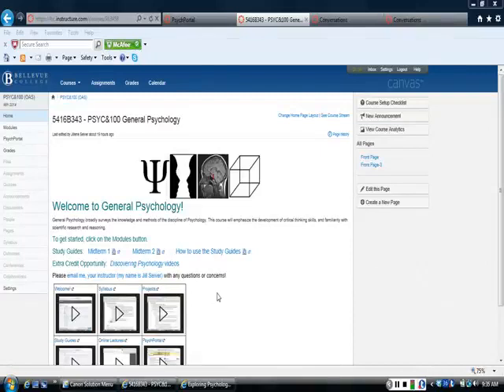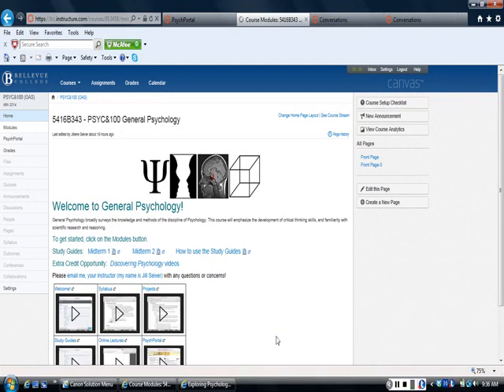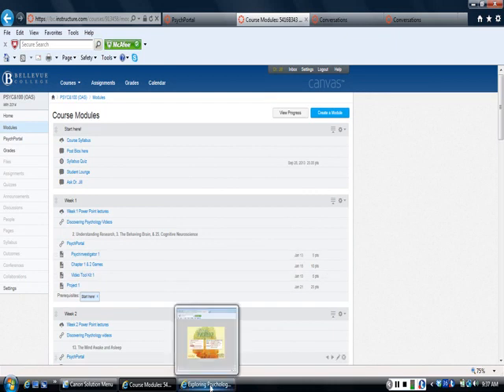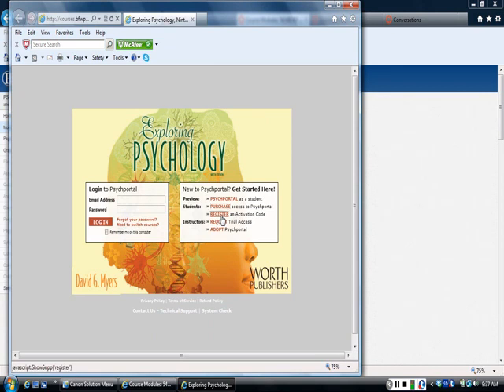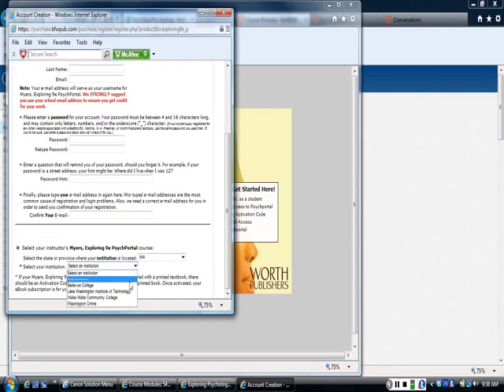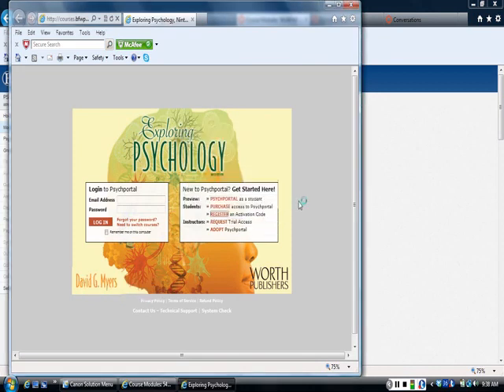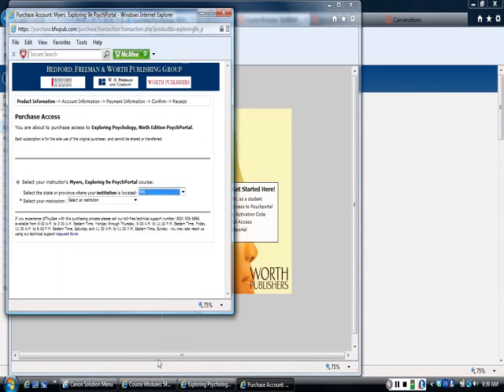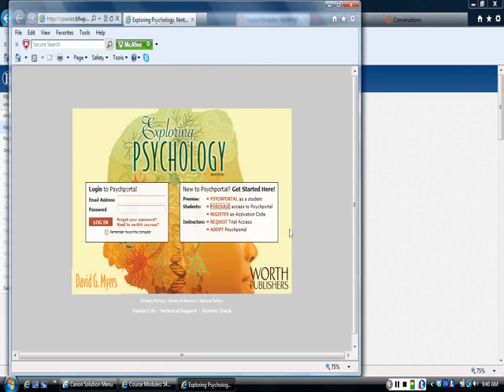BC join PsychPortal